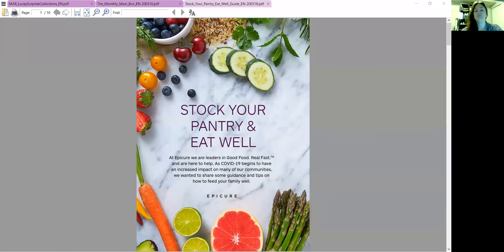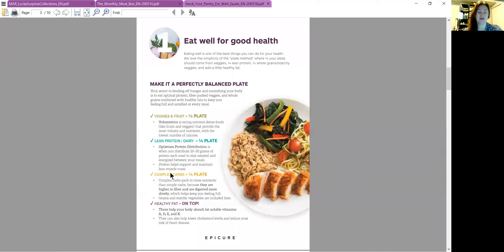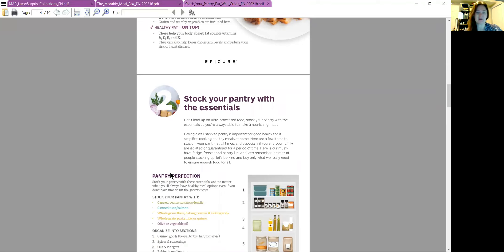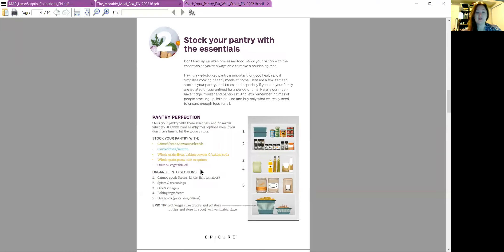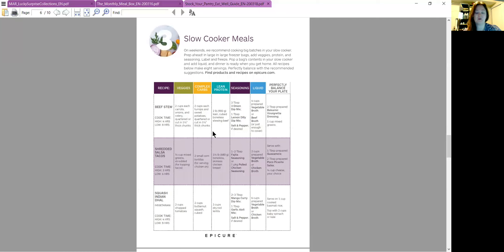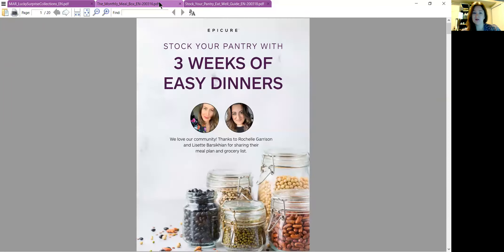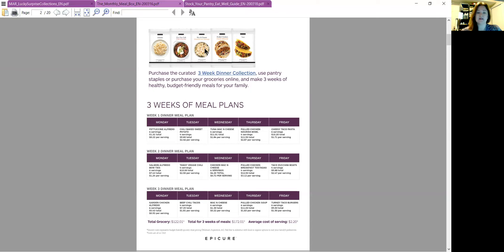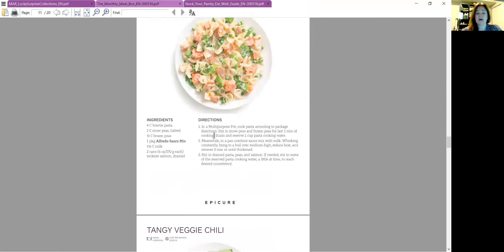Meal Planning Guides from Epicure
FREE guide on Stocking Your Pantry and Eating Well is now available.
This guide provides strategies on how to:
Eat well for good health
Stock your pantry with essentials
Plan your meals & shop online
Manage stress